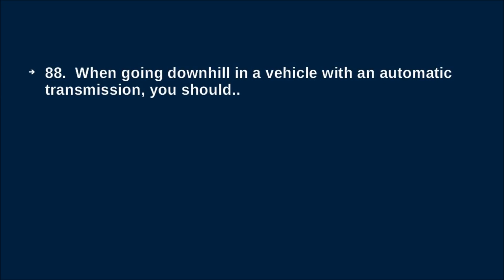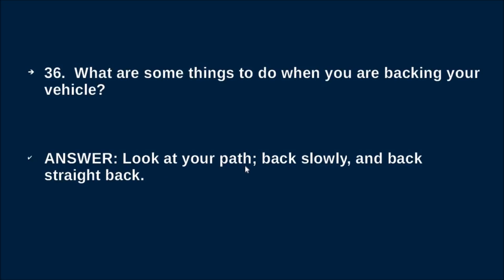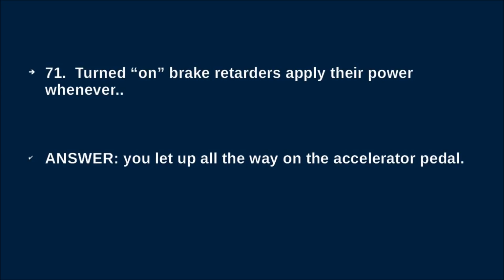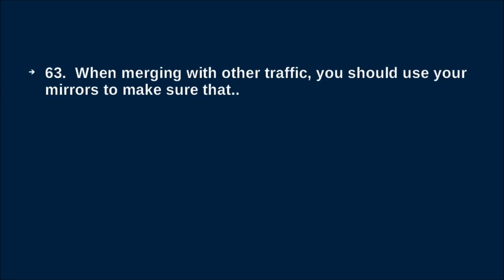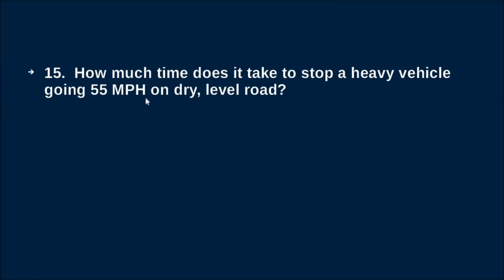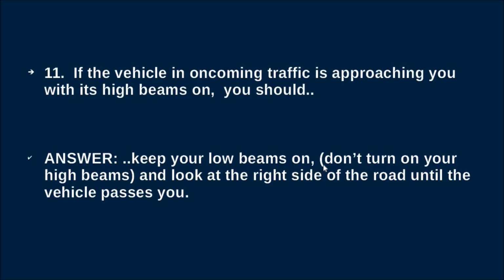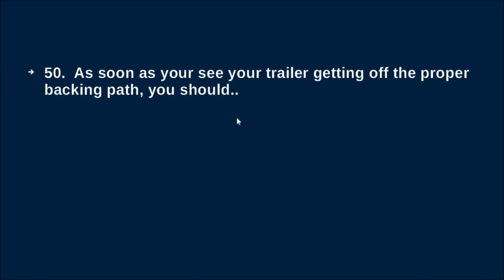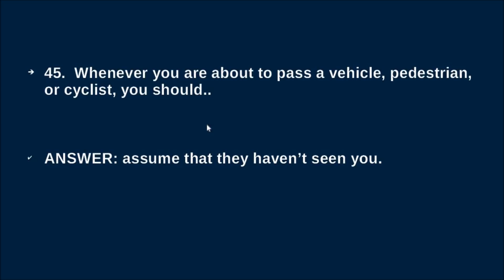CDL General Knowledge Exam Questions & Answers Practice, Study & Prep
CDL General Knowledge Exam Questions & Answers Practice, Study & Prep - See and meet Barry Branton - CDL General Knowledge Video Series - Barry's YouTube Channel
- Video Credits:
- Video Credits:
    Thanks to Knight Transportation for the video footage.
    Knight Transportation: Driver Trainer Trucker Anthony Evans
    How To Drive A Semi Truck
- Partial Video Transcript: